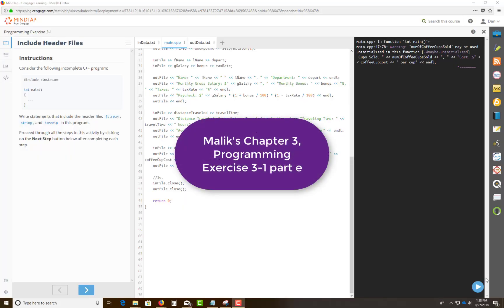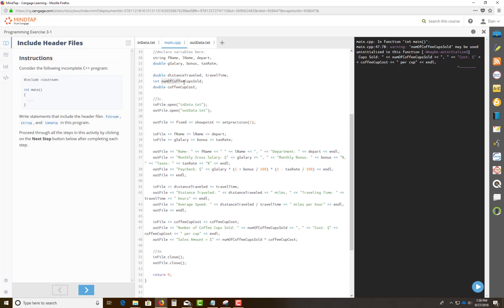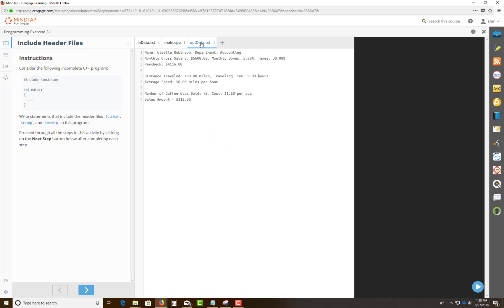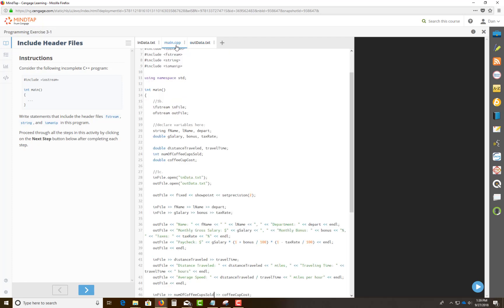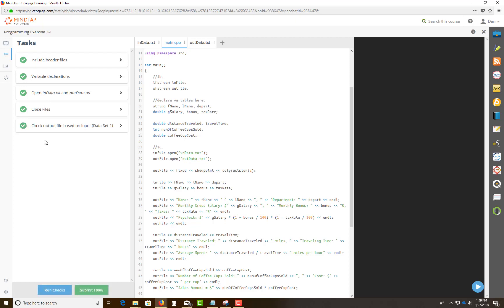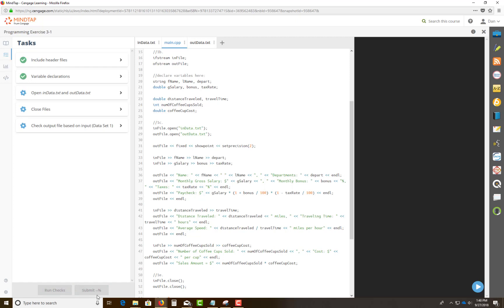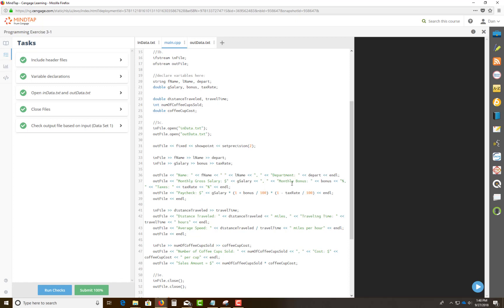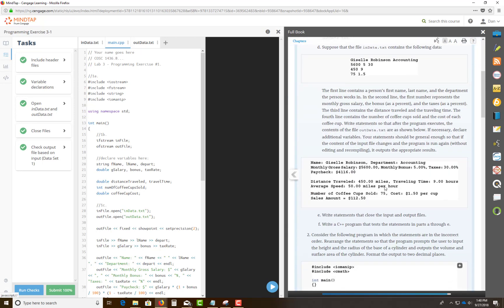COSC 1436 - Chapter 3, Programming Exercise 3-1 part e